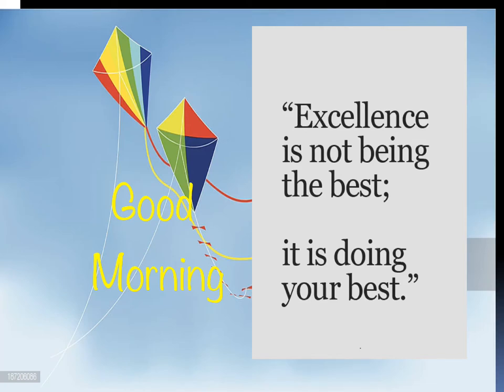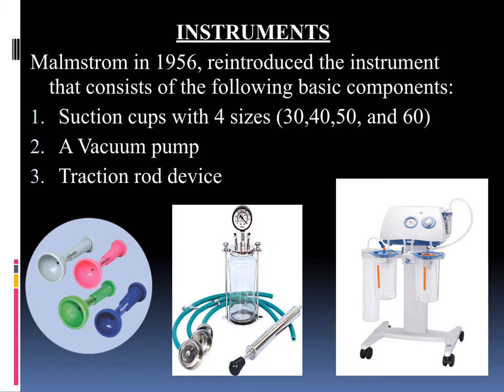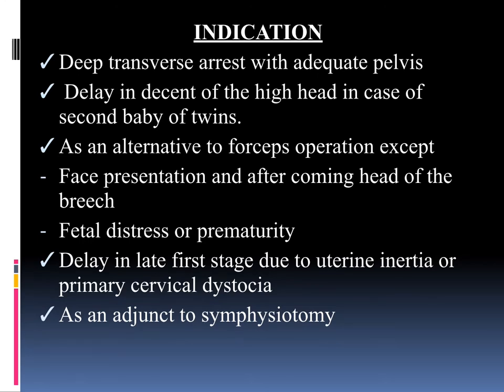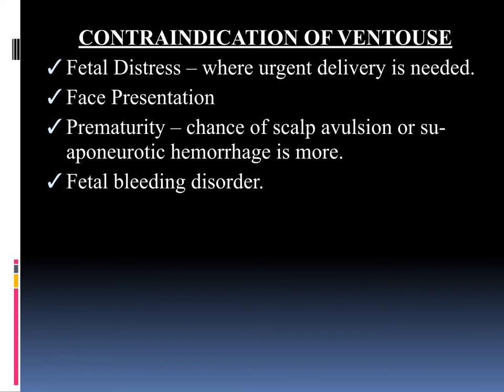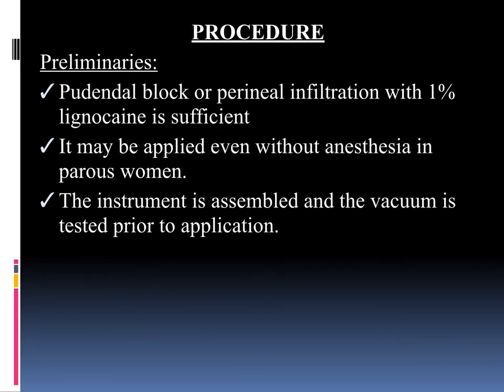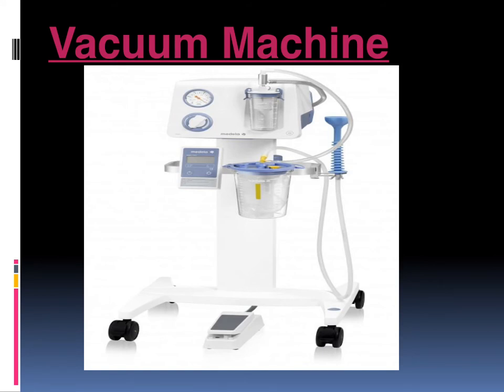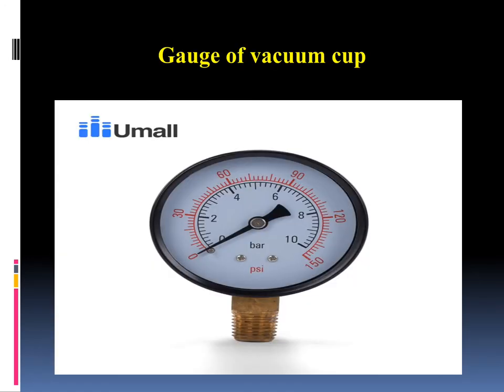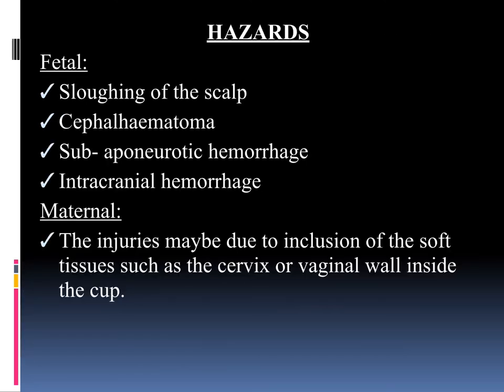Vacuum Delivery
Nursing